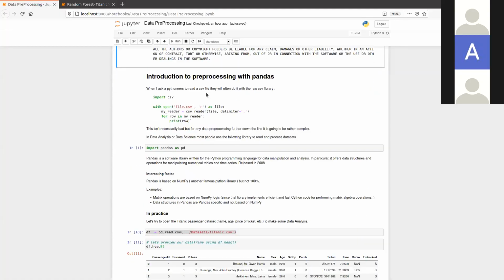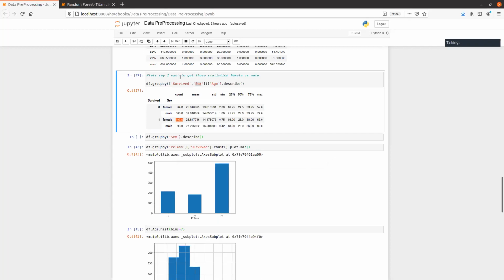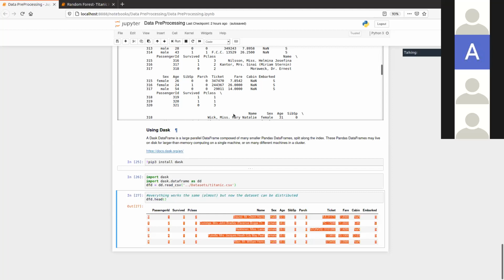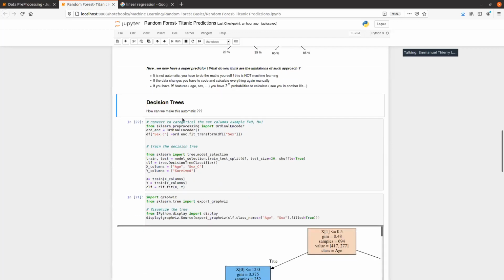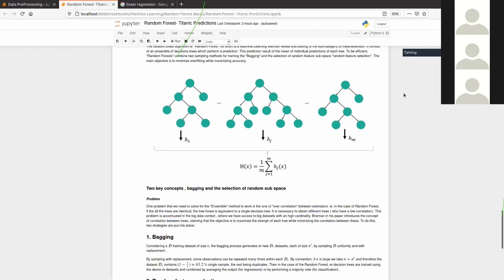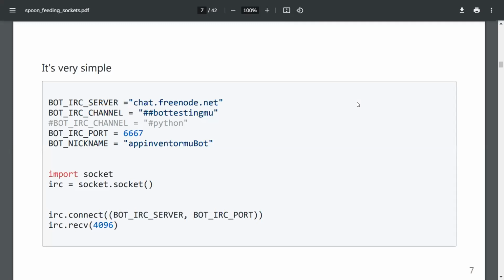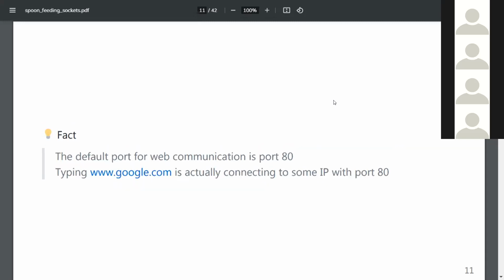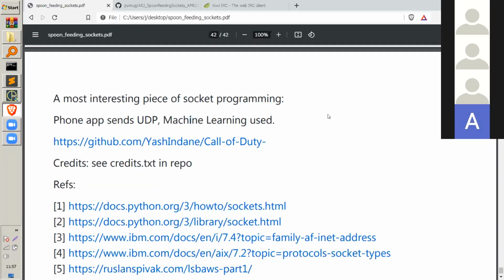Python Meetup APRIL2021